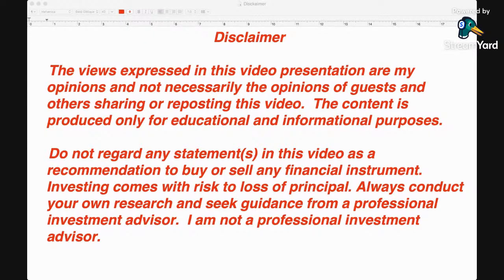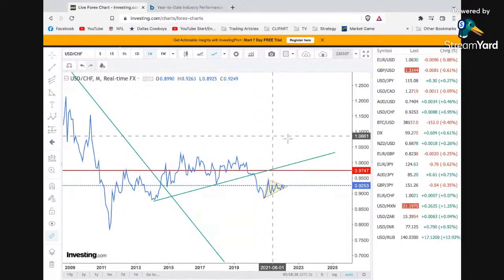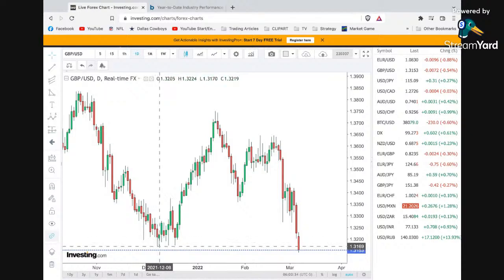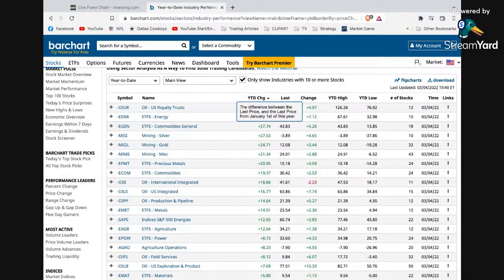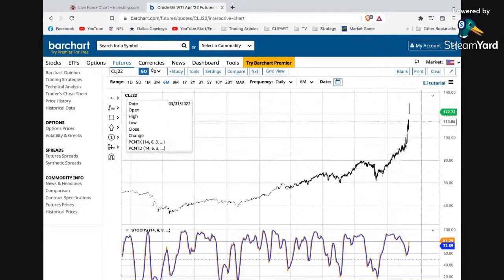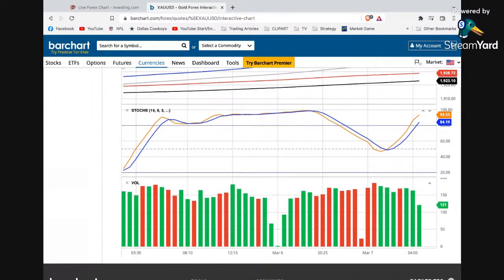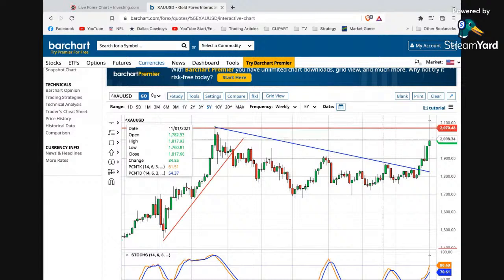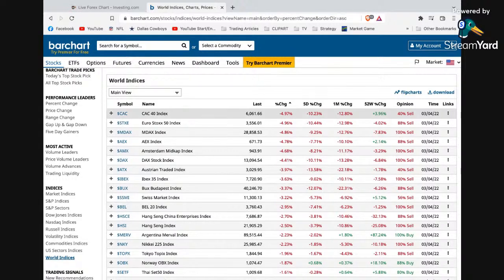The US Dollar is the Safe Haven from Oil and Gold Decline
Oil and gold appear ready to decline.  The DJIA and the S&P500 indexes have resumed their decline.  Meanwhile, the US Dollar is surging from a recent low.  The much-criticized US Dollar is the safe haven, the safest investment on earth these days.